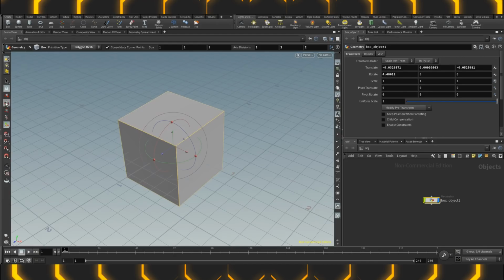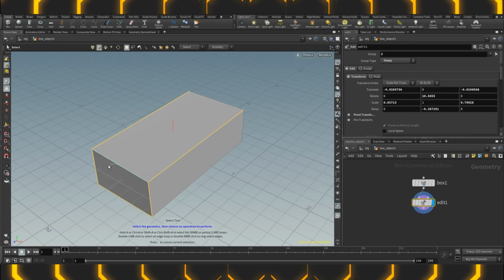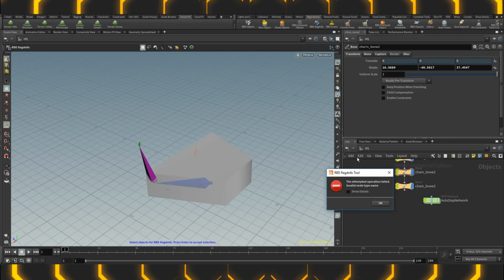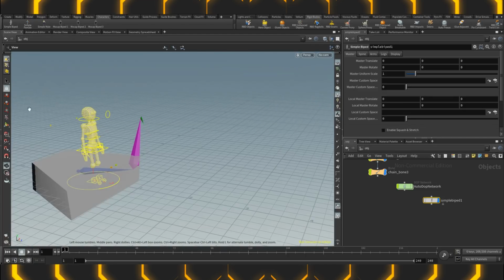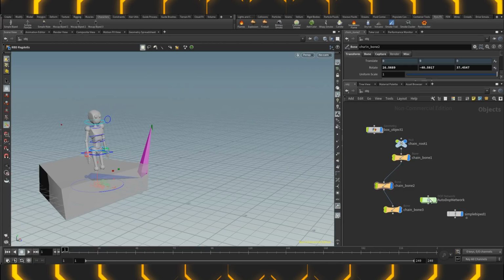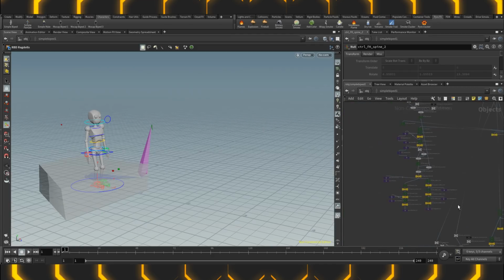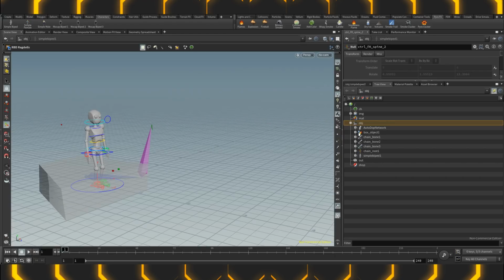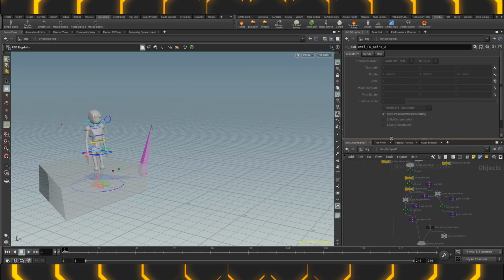ADV 0010 EXPORT HoudiniFirstImpressions